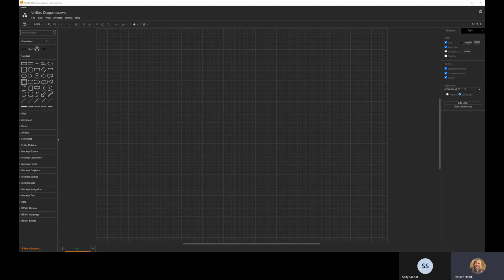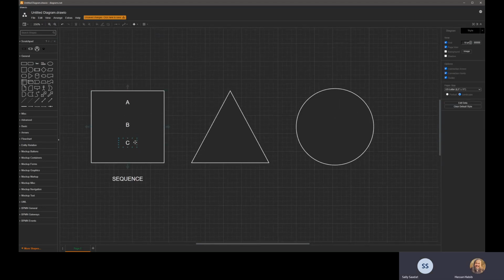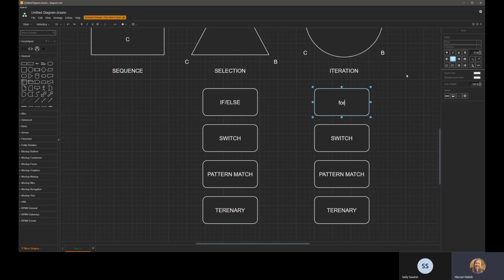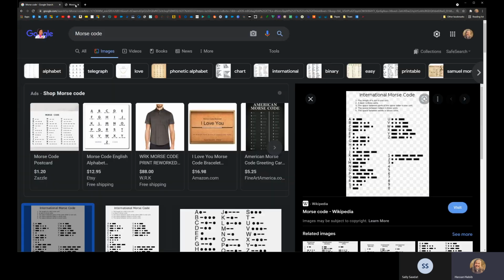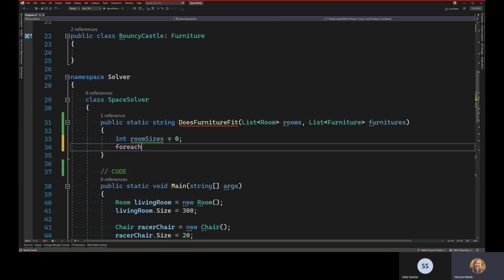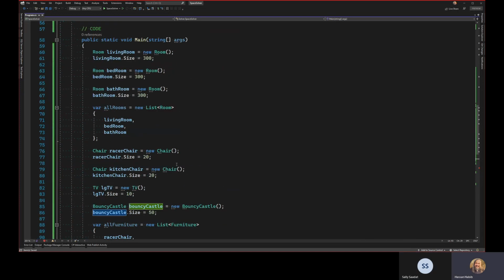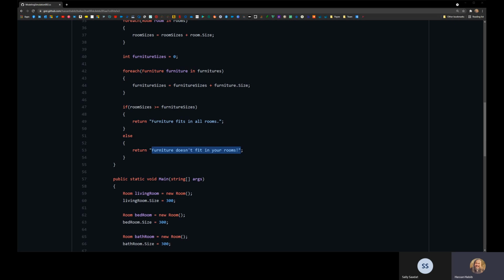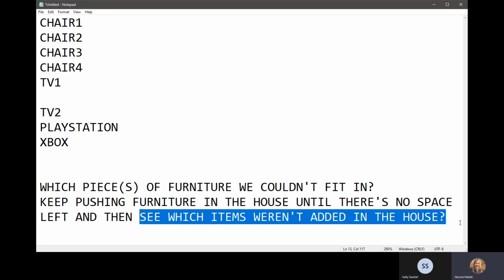LCSWS002: Flow Control Types in Programming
In this session, Sally and I will learn about flow control types in programming. and how we can express a thought or a solution or even a problem in these basic three flow control types.